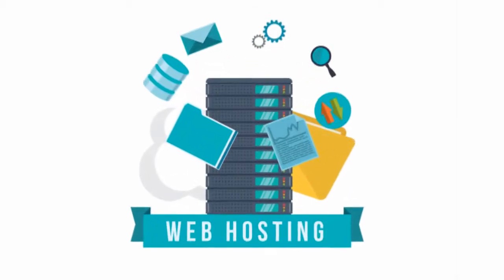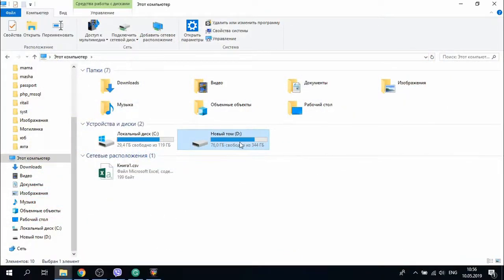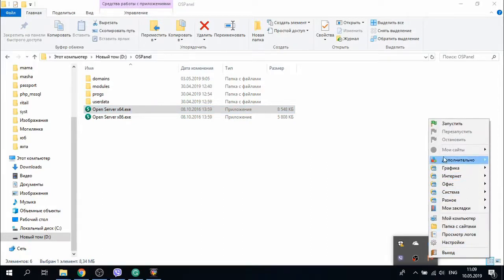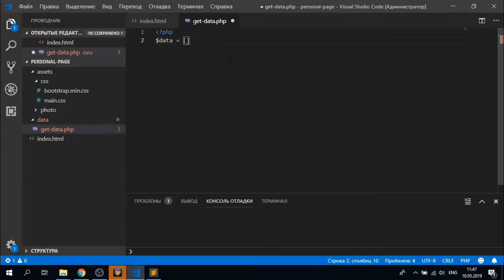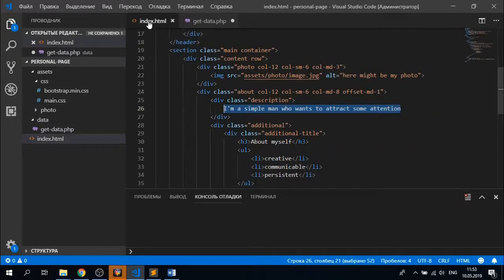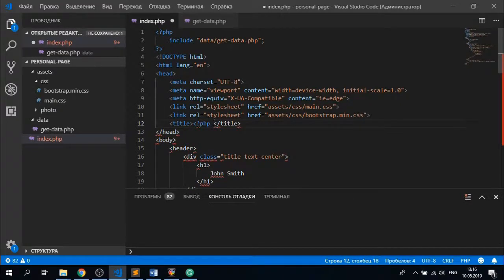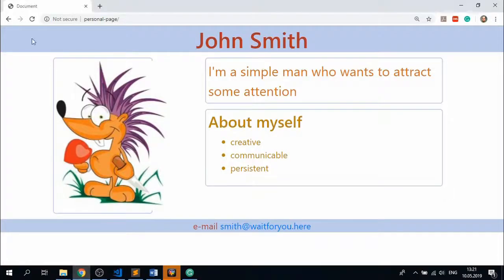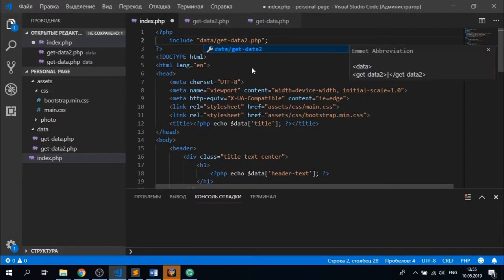Web-page & REST-API service. Using of PHP array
Presenting data in a separate file, read it from there and display on the web-page